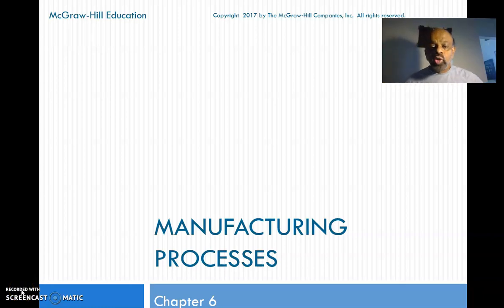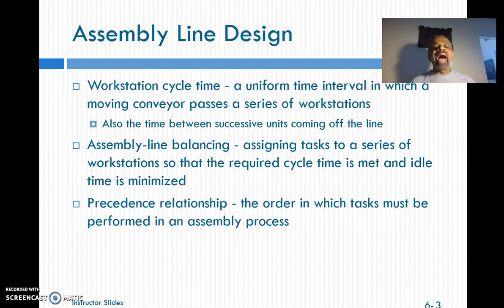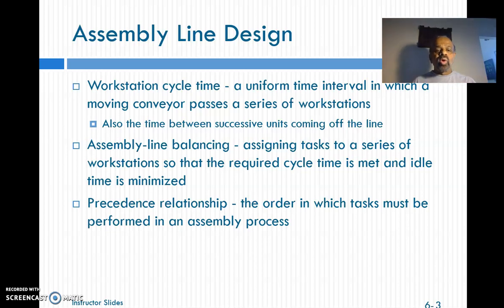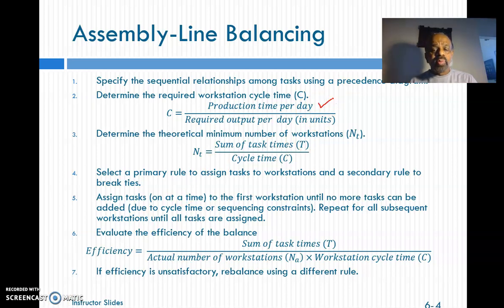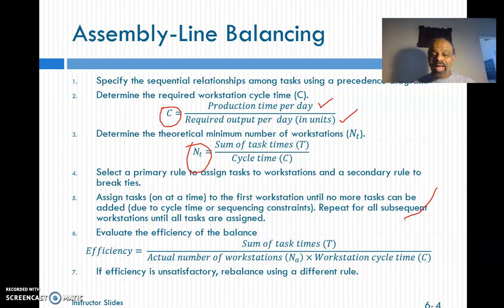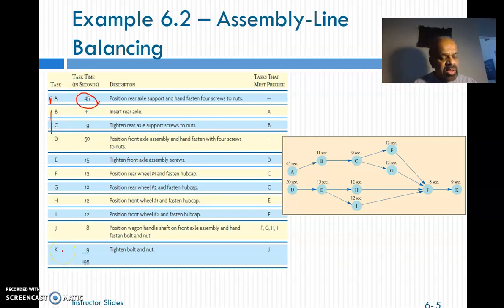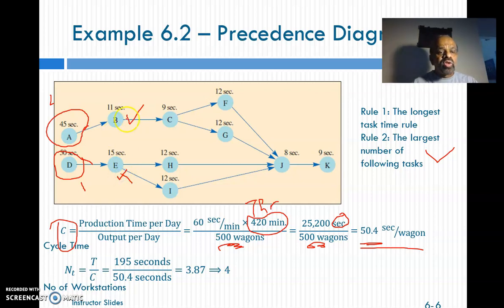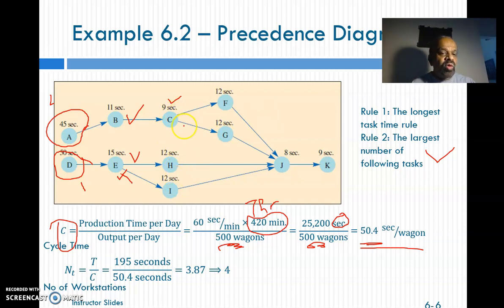Online Class Exercise Chapter 6 Module 1